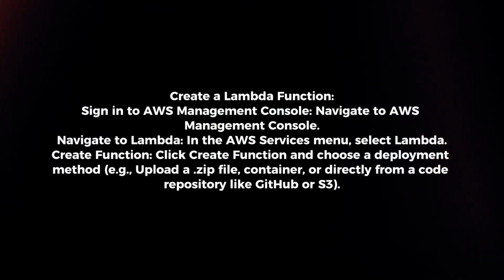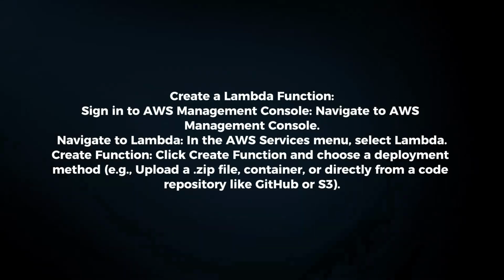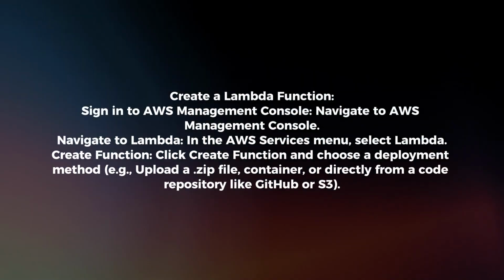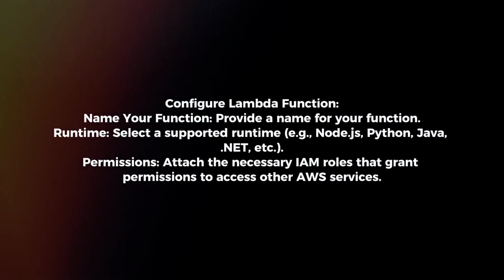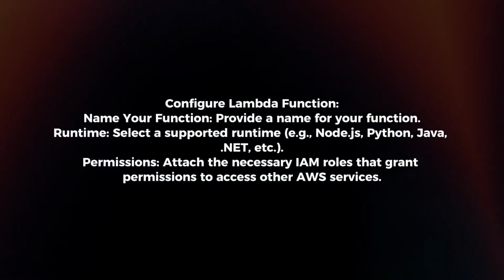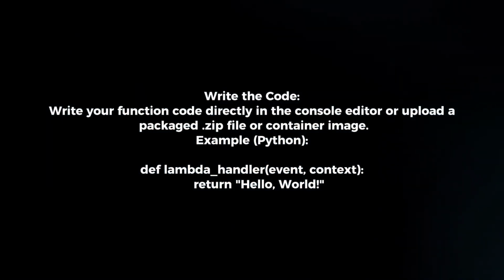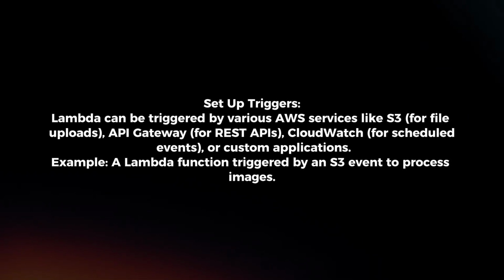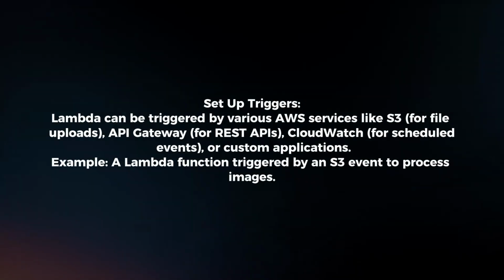How To Work With AWS Lambda (2025)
In this video I will explain How You Can Work With AWS Lambda In 2025.